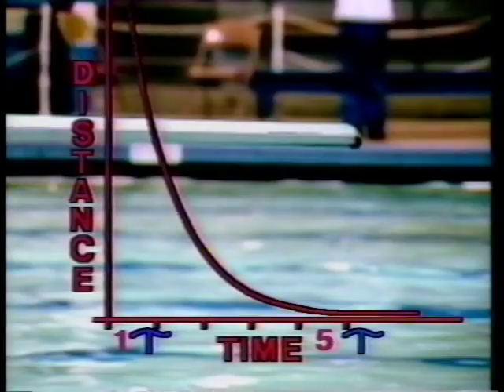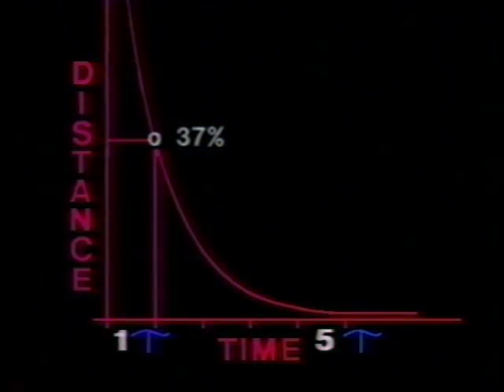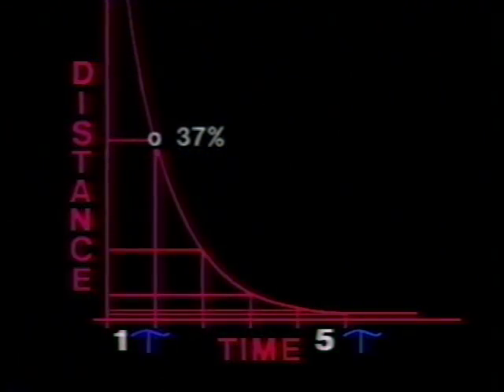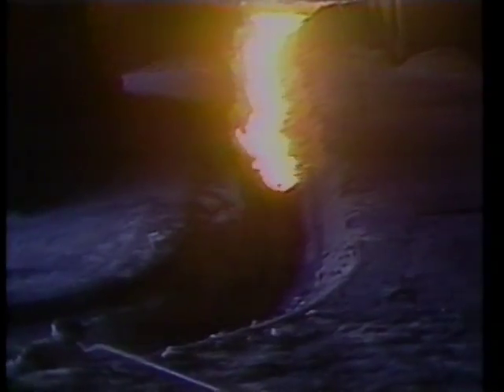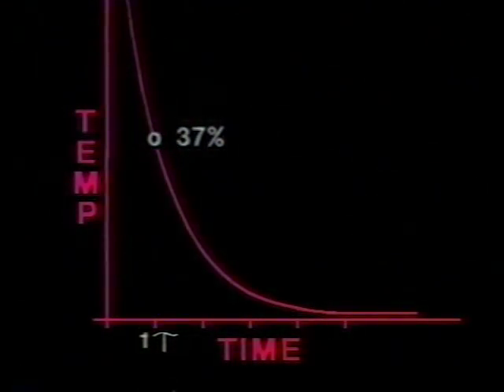Overview -- Time Constants -- Principles of Technology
Here is an overview of Time Constants unit from "Principles of Technology."